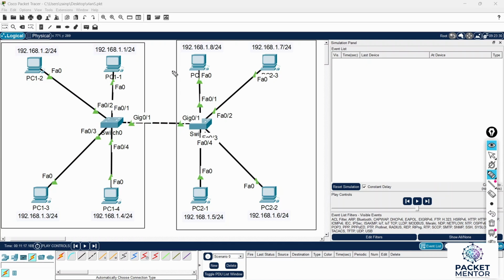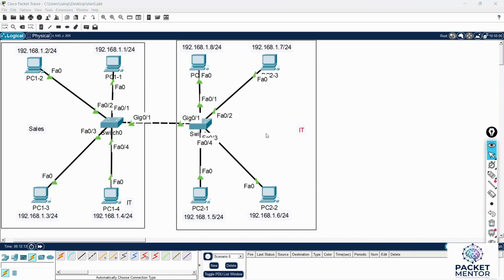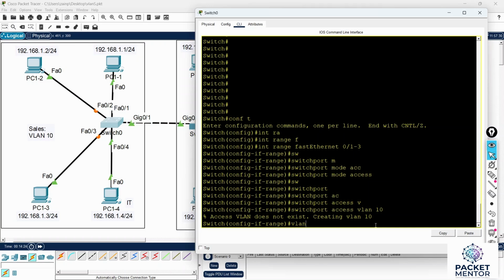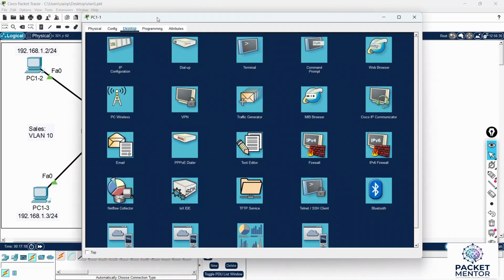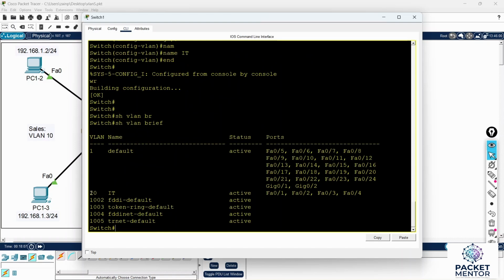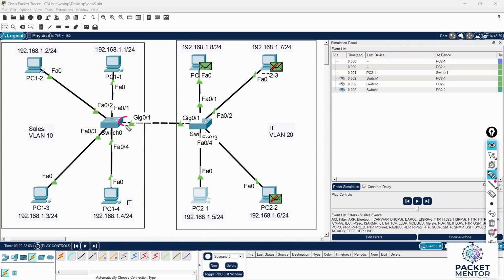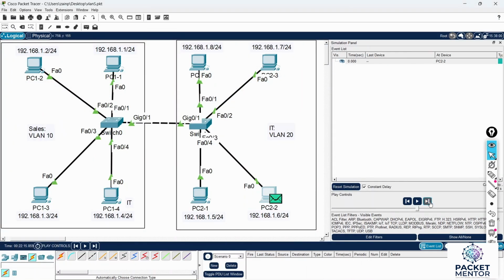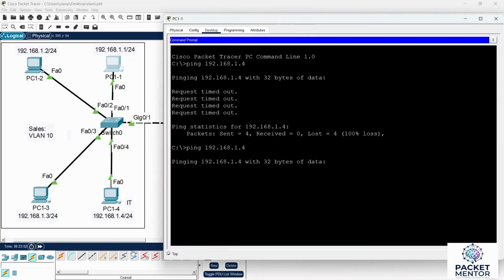VLANs and Trunking Full Lab — CCNA 200-301 | Packet Tracer Walkthrough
Full VLAN and trunking lab in Cisco Packet Tracer — CCNA 200-301.

Create VLANs, assign access ports, configure trunk links between switches, and verify with show commands and ping tests. Step by step from zero.

⏱ Timestamps:
00:00 What you'll build
00:18 VLANs explained + access vs trunk
01:13 Packet Tracer topology overview
02:02 Creating VLANs, naming them and assigning access ports to VLANs
06:22 Configuring trunk links between switches
07:55 Verification — show vlan brief + show interfaces trunk
08:14 Ping tests — same VLAN ✓ cross-VLAN ✗ (and why)
09:54 Summary + Inter-VLAN Routing preview

🔧 Commands used:
vlan [id] · name [name]
switchport mode access · switchport access vlan [id]
switchport mode trunk
show vlan brief · show interfaces trunk